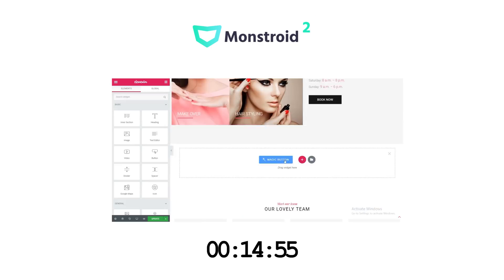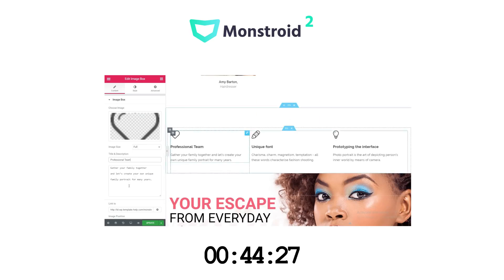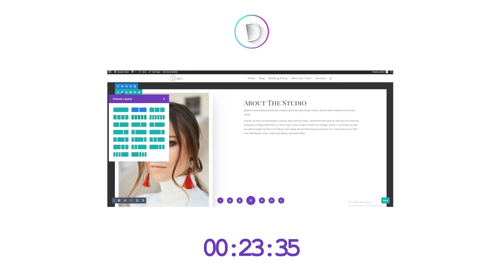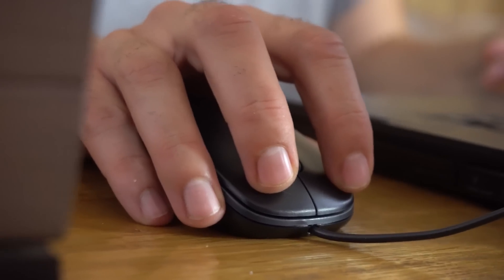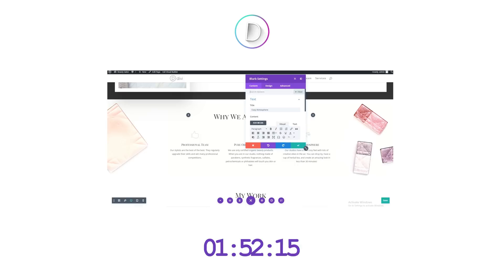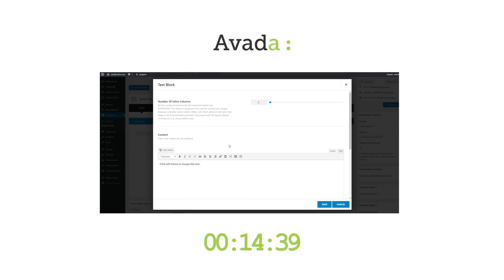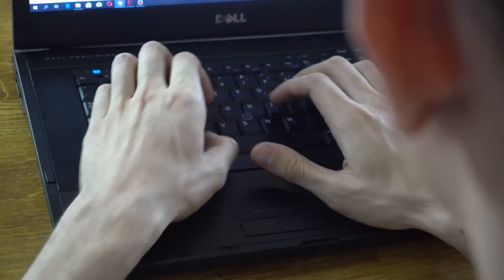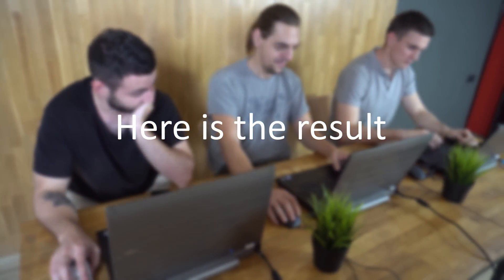Monstroid 2 vs. Divi vs. Avada: Ultimate Comparison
We challenged 3 webmasters to build 3 identical websites with 3 best WordPress themes on the web. In this video, you'll witness a battle  Monstroid 2 vs Divi vs Avada.
All three developers were put in the identical setting and given the same demo content (texts, images) and the same technical possibilities besides different WordPress themes.
So get to know what WordPress theme won this competition!